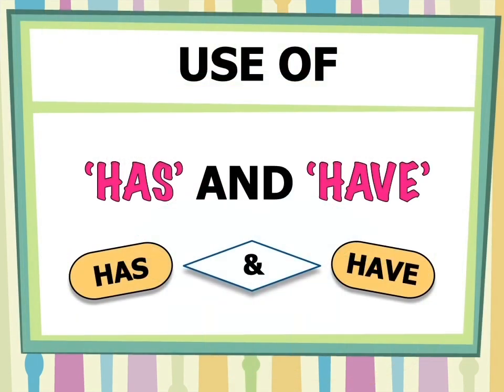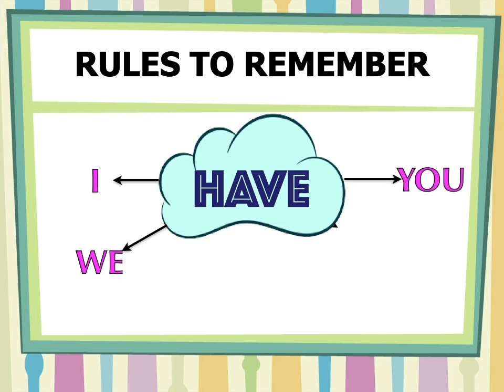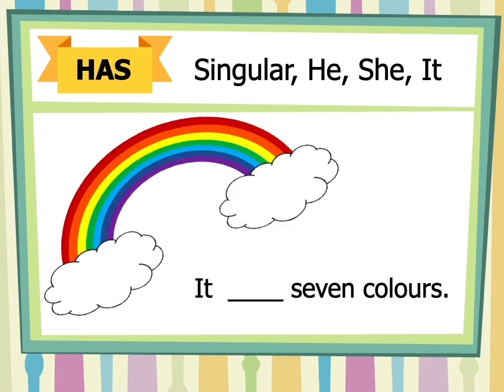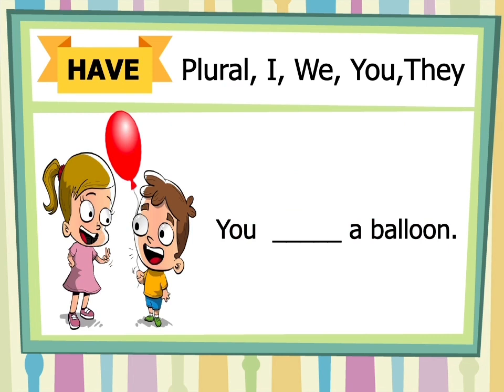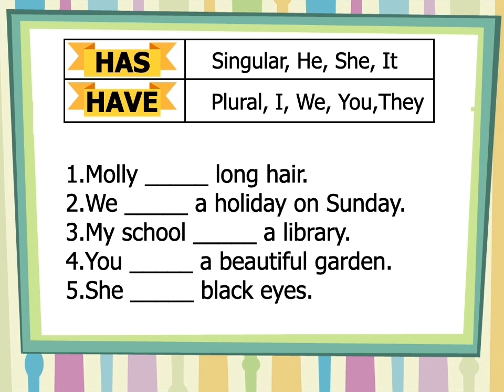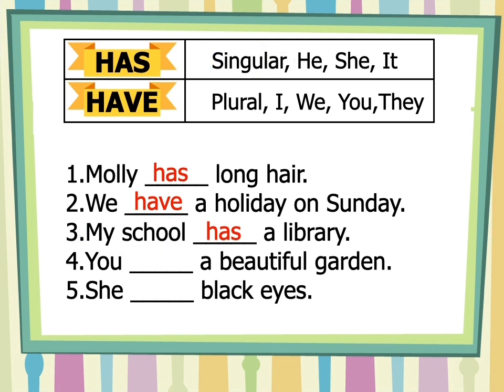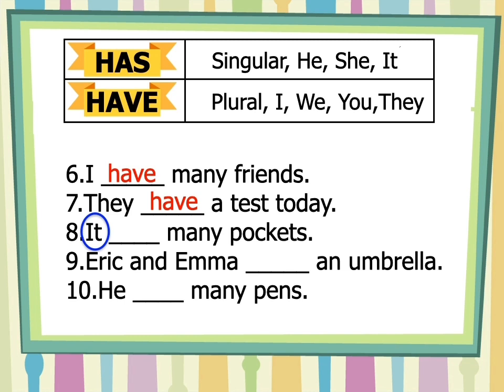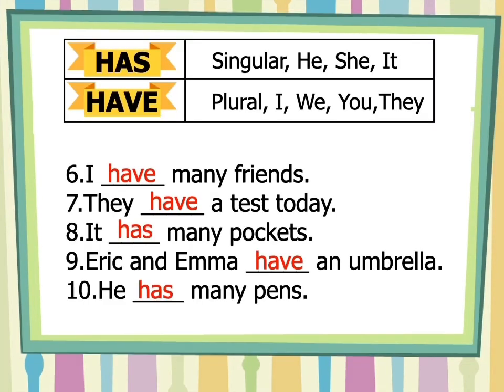Use of Has and Have | How to use-Has and Have in English Grammar| Grade 1 & 2 |Easy Tricks for Kids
For Class 1 & 2- Learn the use of Has and Have with easy explanation and examples@KiddiesLearningLadder

For the best deal on the set of 10 activity books for Grade-2(Age Grp-7 to 8 yrs)

Has is used with He, She, It, and Singular
Have is used with I, We, You, They, and Plural

Number formations from 1 to 10

Latest video for all to watch carefully and make learning fruitful !!

Easy English learning and teaching for students knowledge - Elementary and kindergarten kids on Zoom Classes/sessions

Best for Online / Virtual Classes on Zoom

Montessori educational videos for kids / toddlers